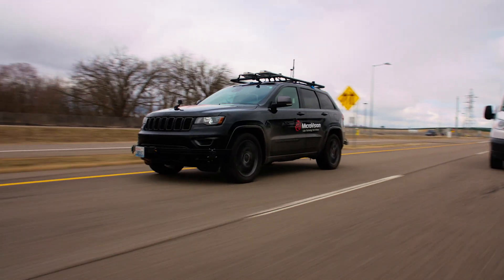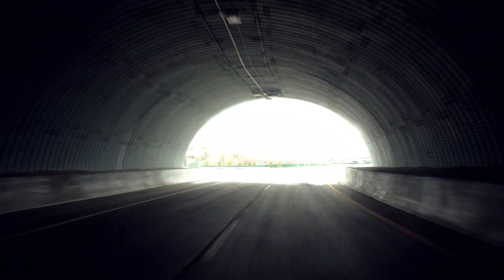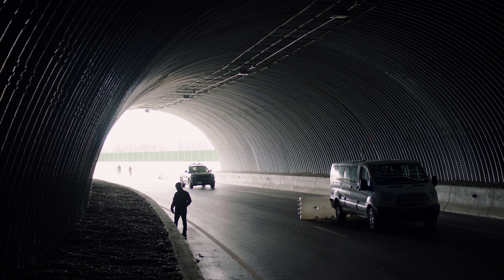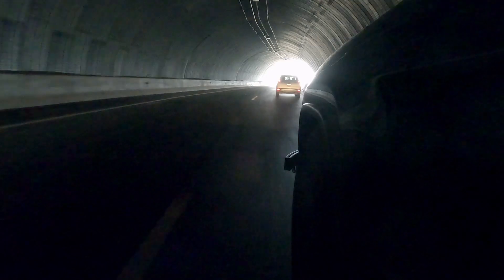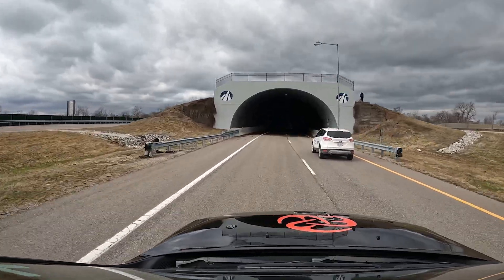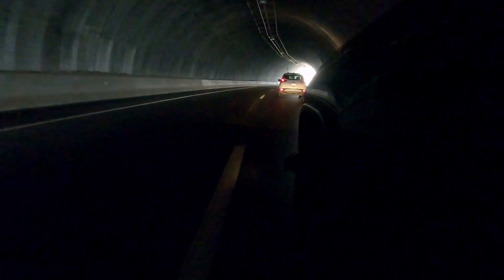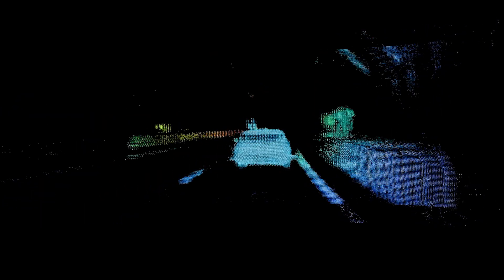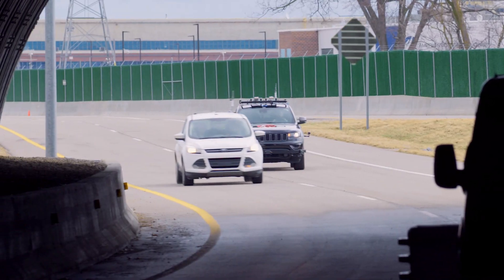MicroVision Scenario: Changing Lighting Conditions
We put our lidar solution through a series of highly complex scenarios during track testing. This scenario has our test vehicle entering and exiting a dark tunnel. Upon exit, there is an obstacle ahead in the lane.

This is challenging for drivers because our eyes can struggle to adapt to changing lighting conditions. Camera-based ADAS systems may struggle in these situations because it takes time for the lens of the camera to adjust as the light changes. By contrast, lidar shines in these situations.